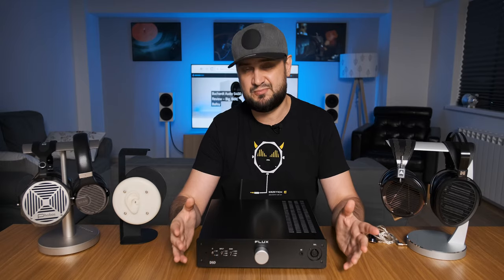Flux Lab Acoustics FCN-10 Review - The best DAC + headphone amp combo I've listened to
Best Entry-Level DACs:
🥉 Loxjie D20